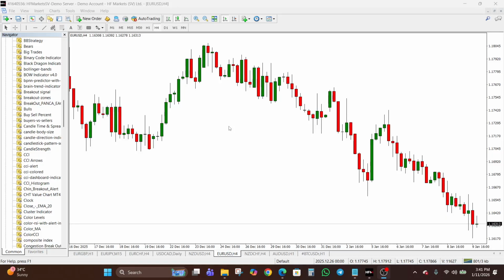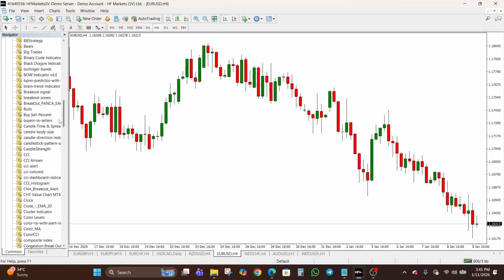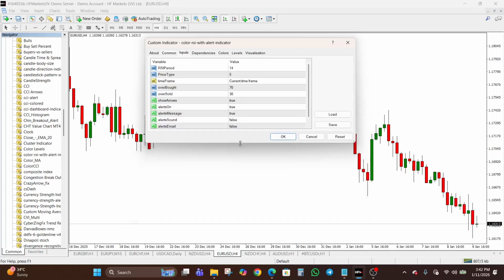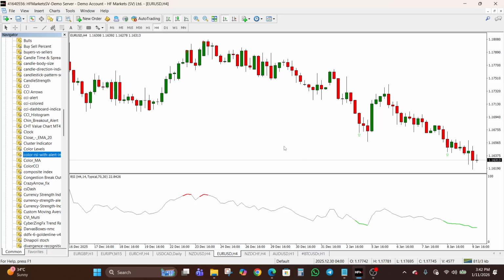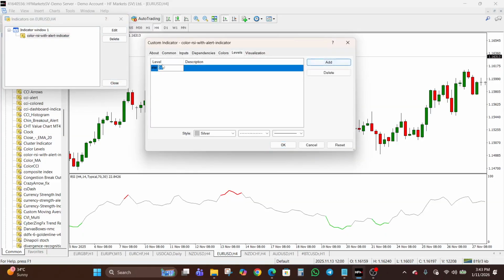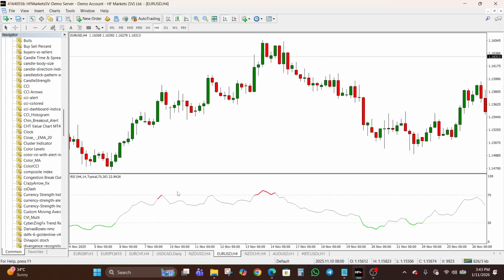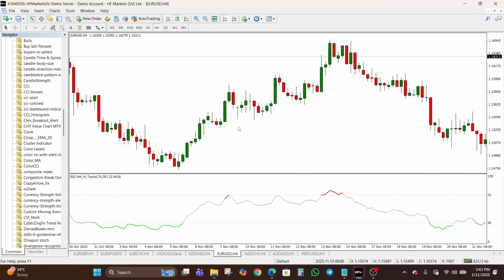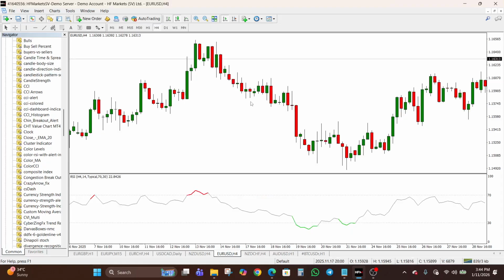Faster RSI Signals with Color RSI With Alert for MT4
The Color RSI With Alert Indicator for MT4 upgrades the classic RSI with dynamic color changes and instant alerts. It helps you quickly spot overbought and oversold levels, momentum shifts, and potential reversals—without watching charts nonstop.